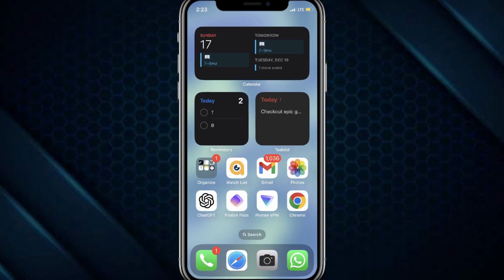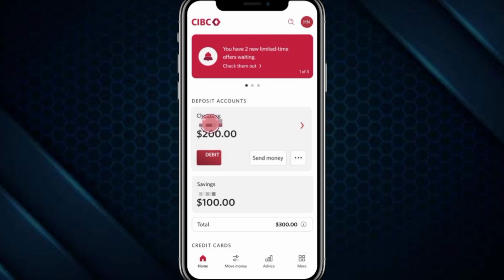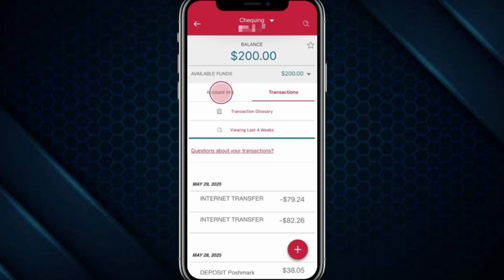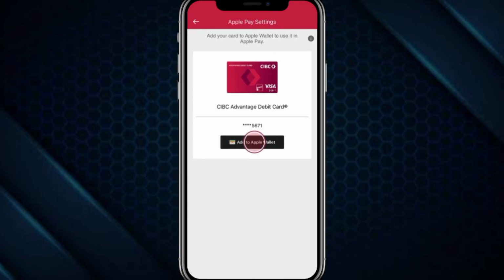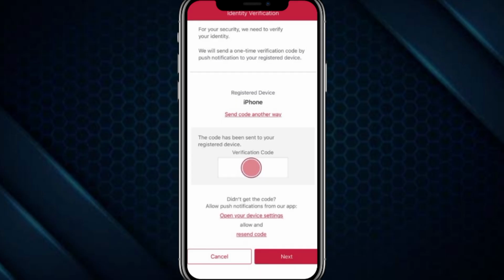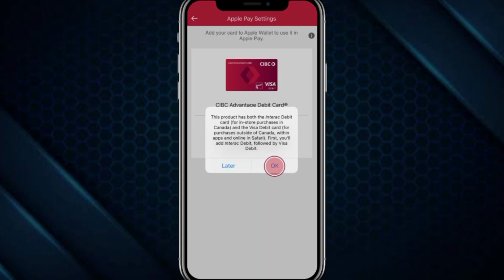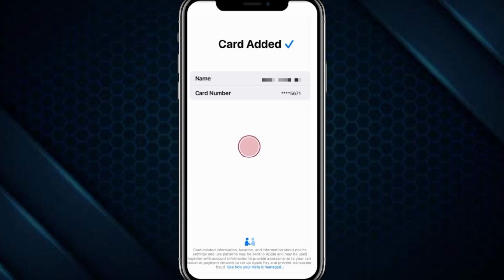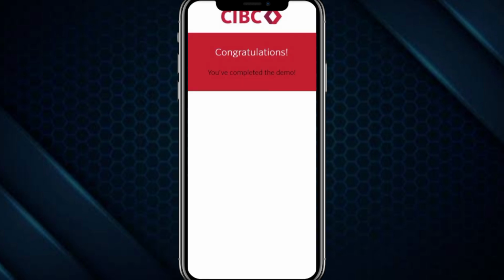HOW TO ADD CIBC DEBIT CARD TO APPLE PAY 2026 (LINKED!!!)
In this comprehensive tutorial, we will guide you through the simple steps needed to add your CIBC debit card to Apple Pay. With the growing popularity of digital wallets, knowing how to set up Apple Pay will not only streamline your transactions but also provide you with a more secure payment method.

By watching this video, you will learn everything from downloading the necessary apps to confirming your card information. Ensure you're ready to use your debit card hassle-free. Watch till the end to master Apple Pay today!